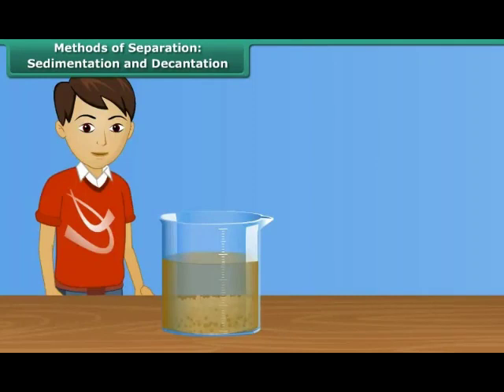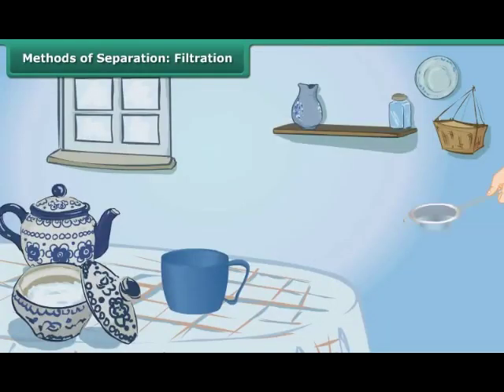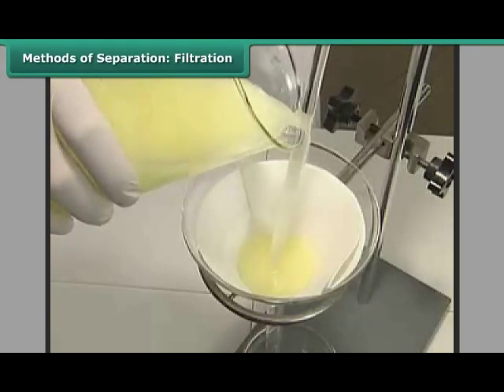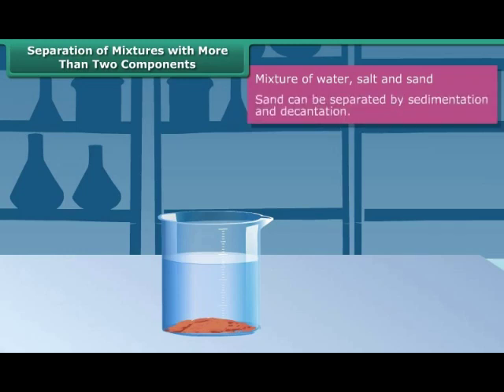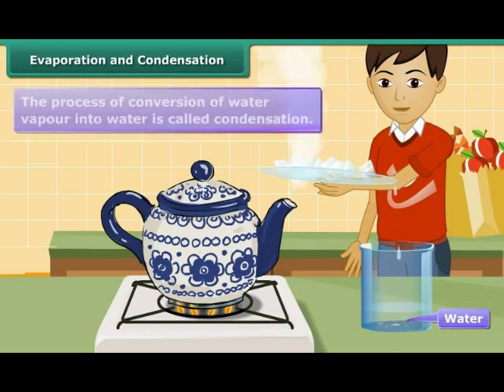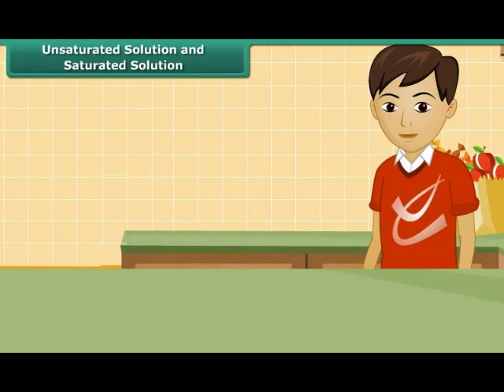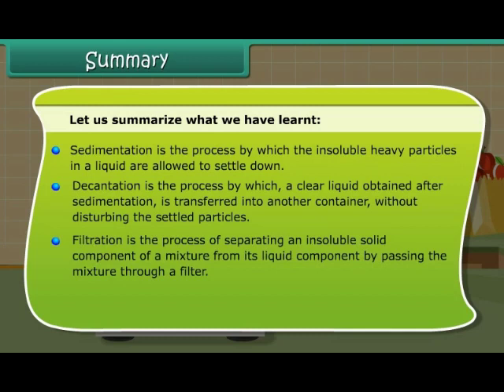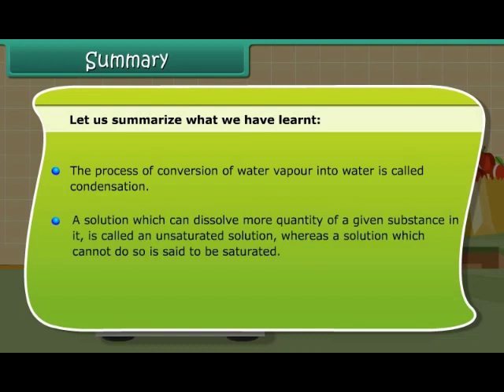प्रा तरंगे सर CBSE STD 6 (English) Science (Separation of Substances 2)